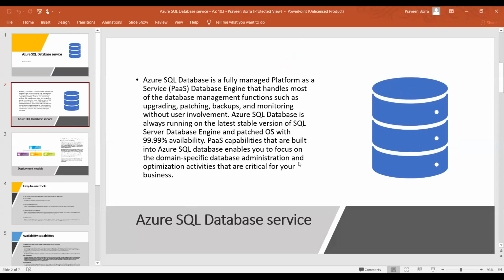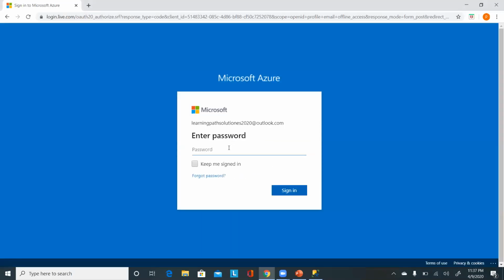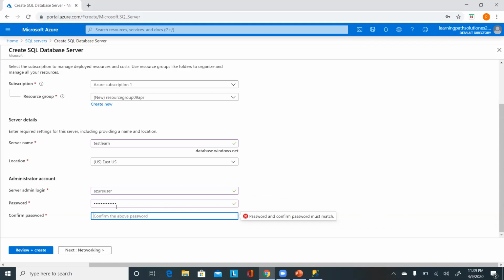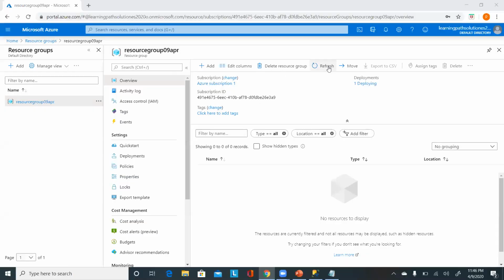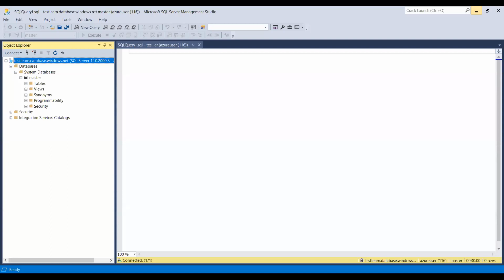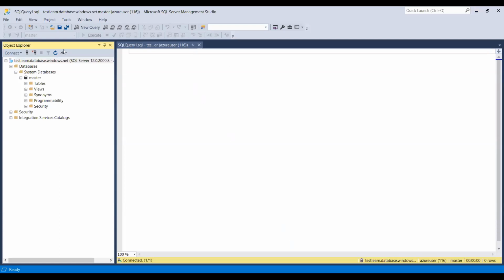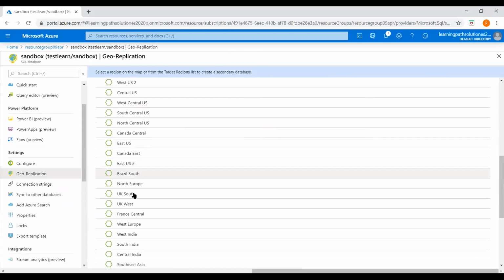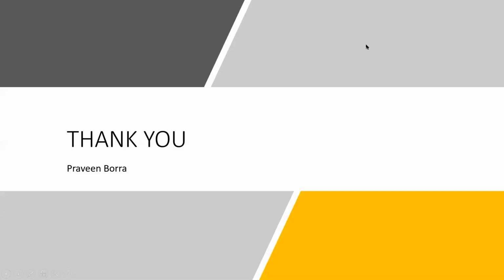Azure SQL Database Tutorial | Relational databases in Azure | How to create an Azure SQL database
Azure SQL Server Database service - Create SQL server using Azure portal - Create SQL Database using Azure portal - How to access SQL server using SQL server management studio. AZ 103 - AZ 900